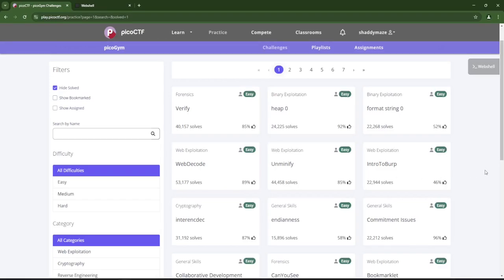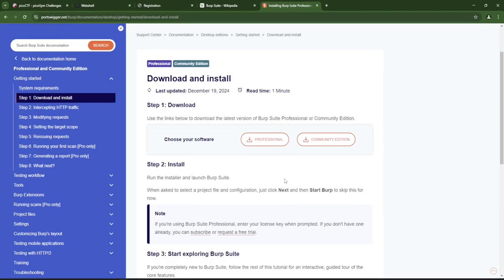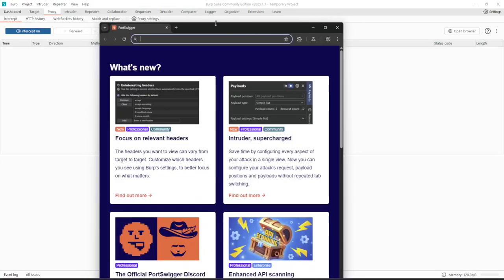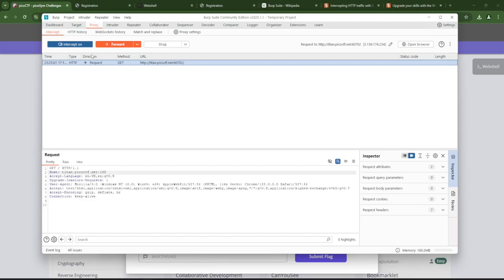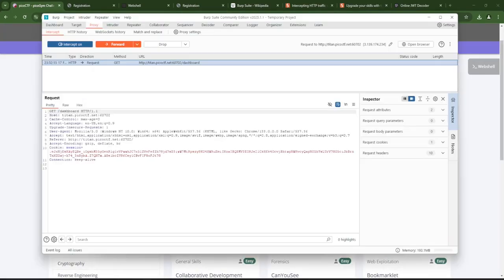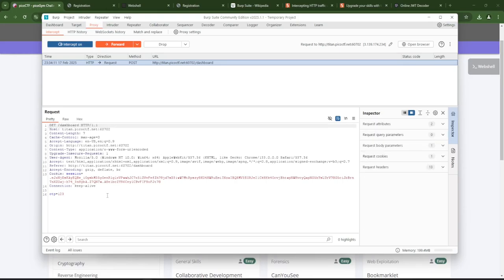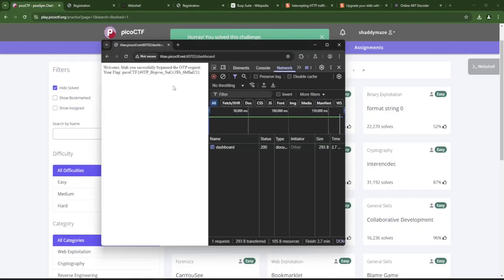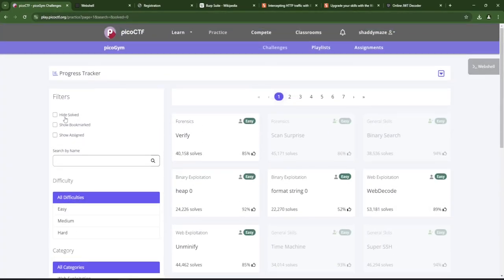Intro to Burp | PicoCTF